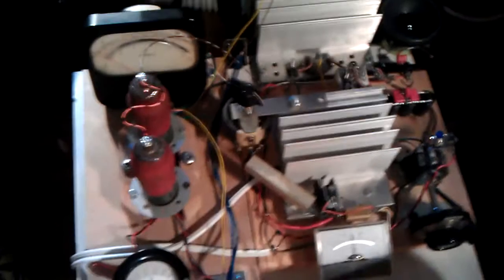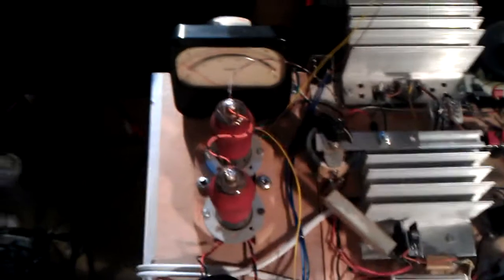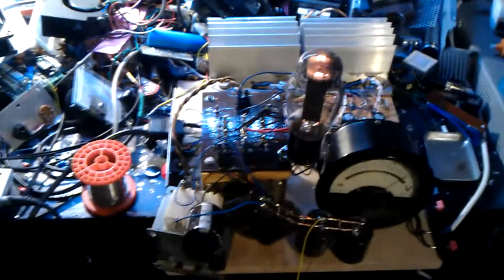Class A hybrid amplifier tube power supply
I'm building a tube rectifier based power supply to supply the anodes in the tube preamp, Not pretty at this stage.. but it works a treat!